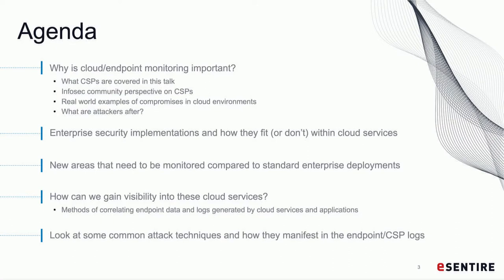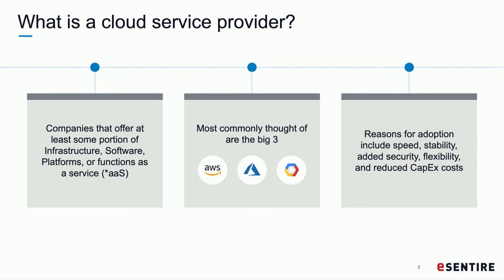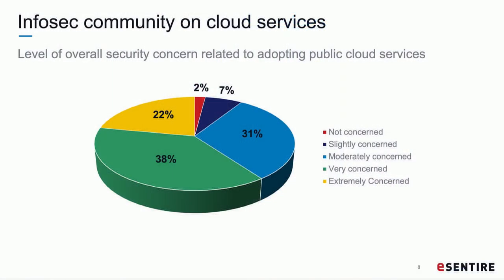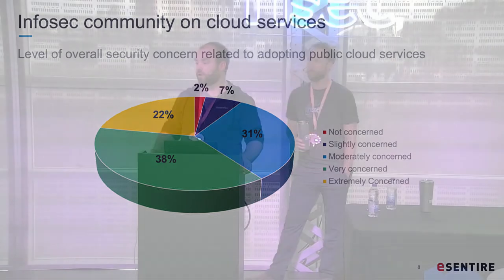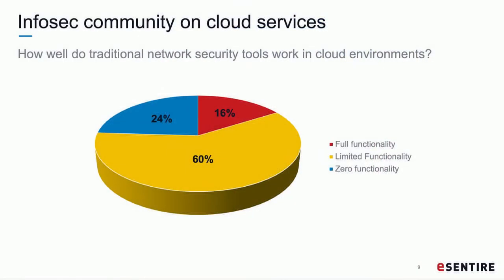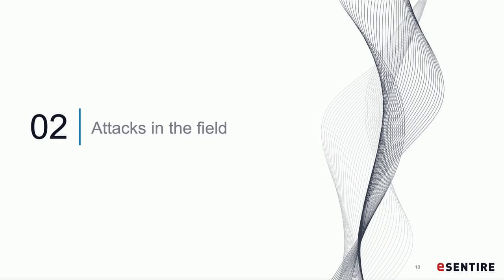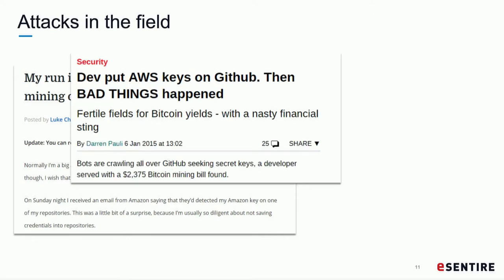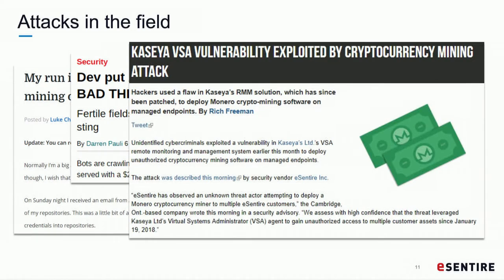NorthSec 2019 – Kurtis Armour & Jacob Grant – Threat hunting in the cloud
Kurtis Armour – We help architect and deploy solutions to prevent, detect and respond to security incidents. I work on the Field CTO Team at eSentire Inc.

Jacob Grant is a Security Strategist at eSentire, a Cambridge, Ontario based Managed Detection and Response services company.

Jacob has worked within the MDR space for over 8 years in various roles from SOC Analyst, Operations, and Professional Services. Mainly focused on security as it relates to networking, cloud services, and automation.